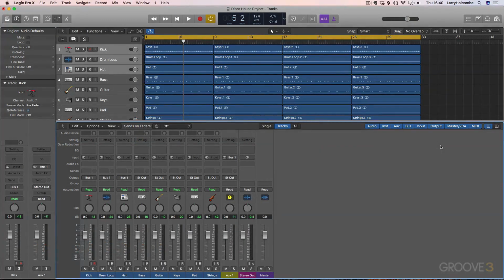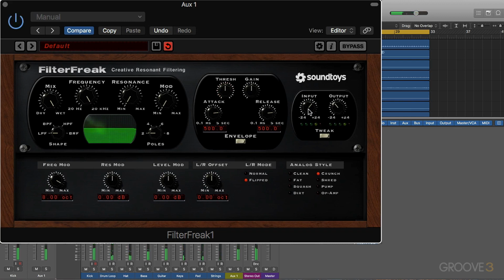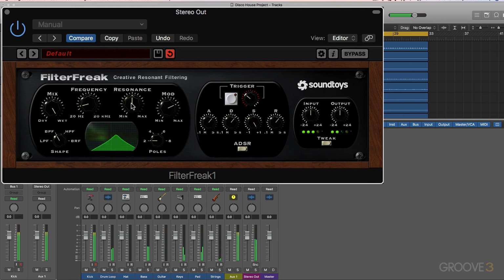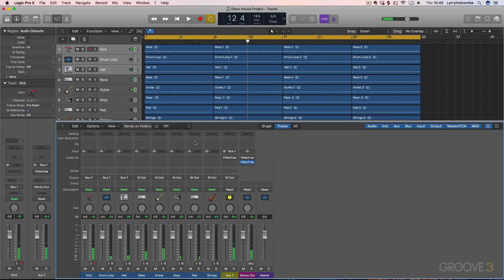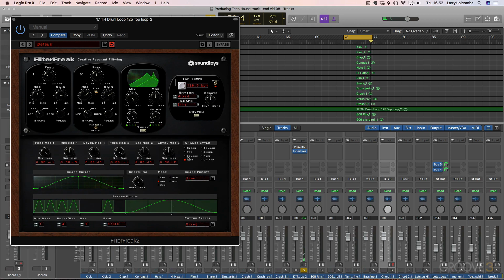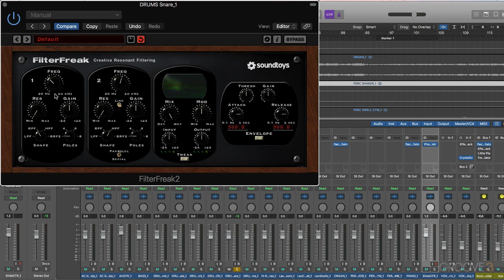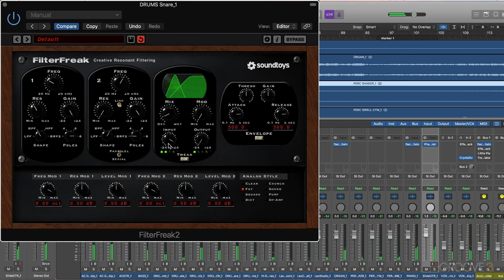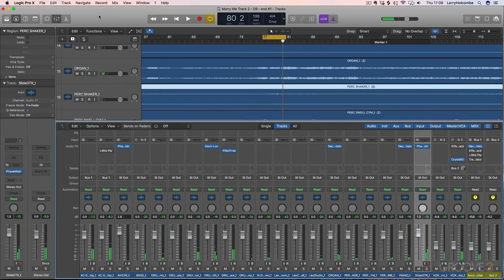7 Filtering with FilterFreak